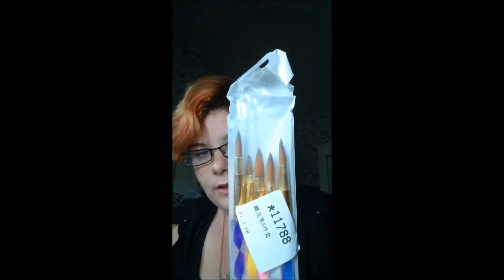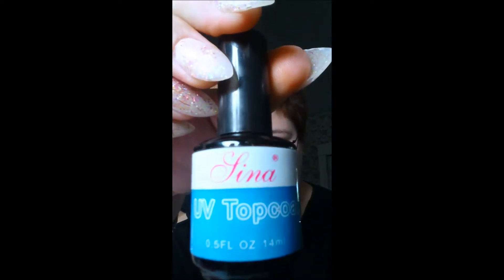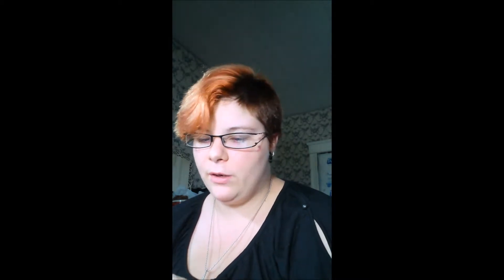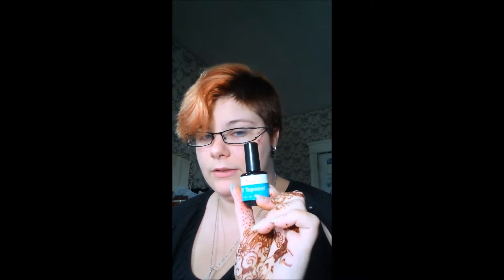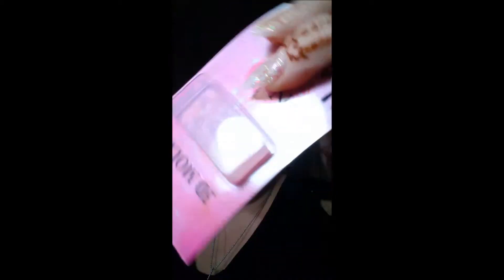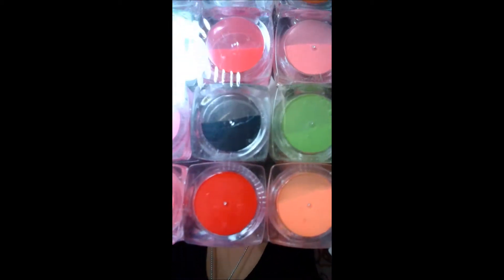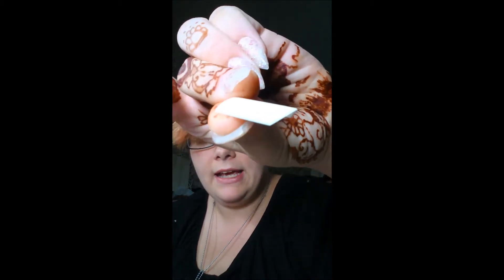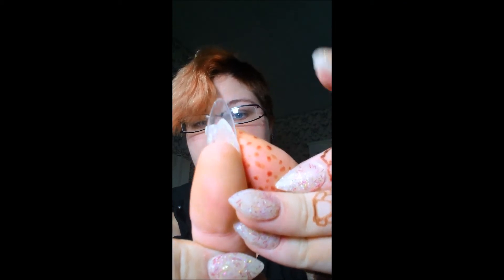Born Pretty Review 8814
Hey guys here is my first review on an order

I do apologize for the back ground noise it was the fan because its might hot here.

UV Top Coat(Requires layer of builder gel under or does not completely set)